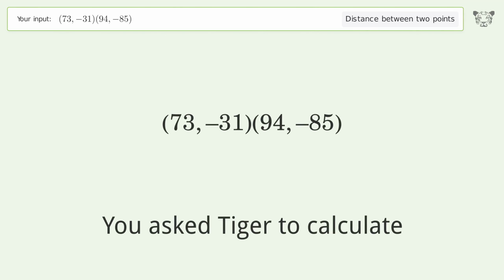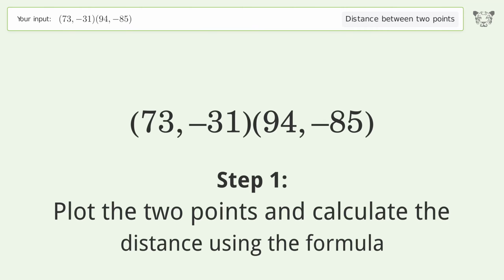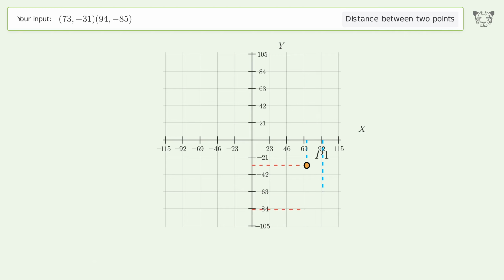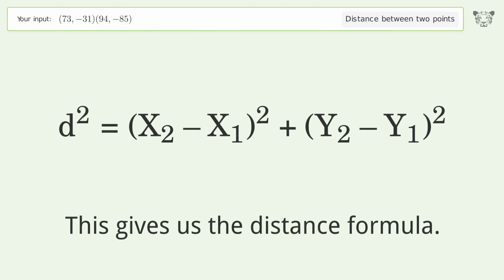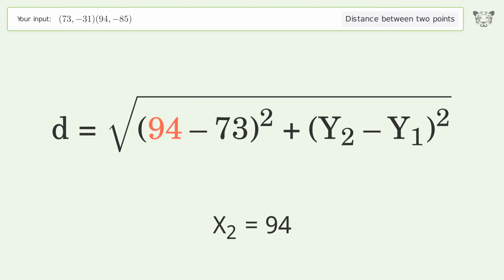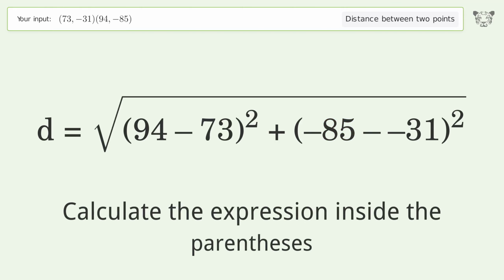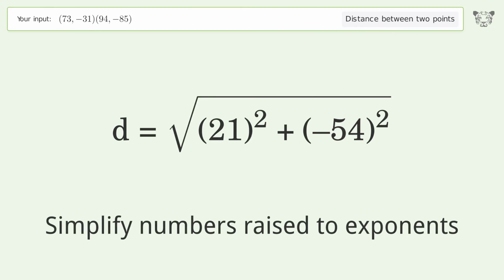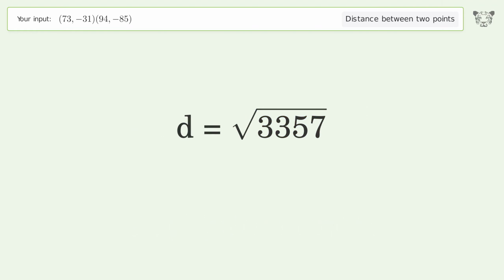Find the distance between two points p1 (73,-31) and p2 (94,-85): Step-by-Step Video Solution